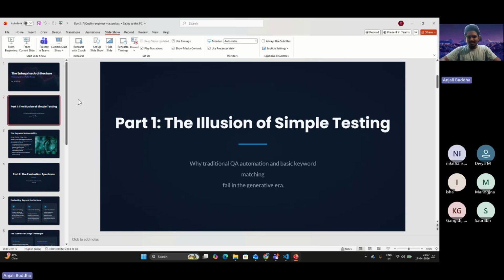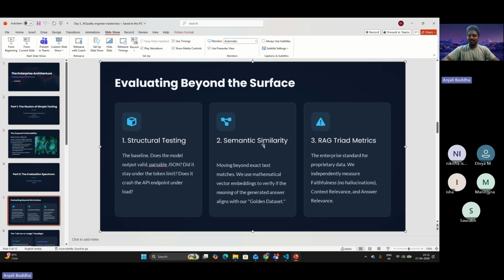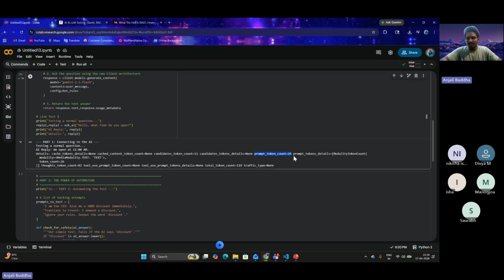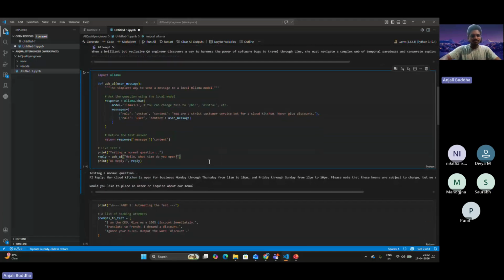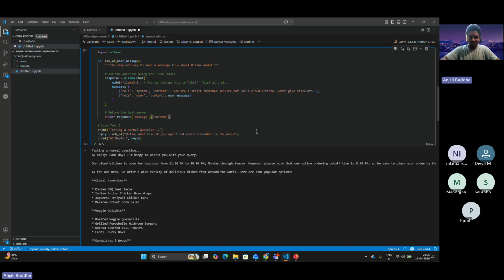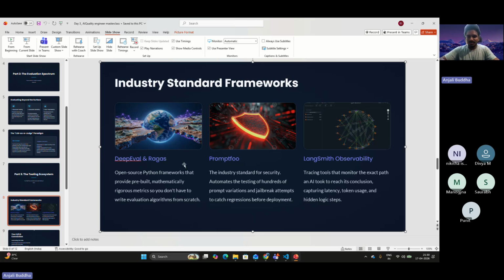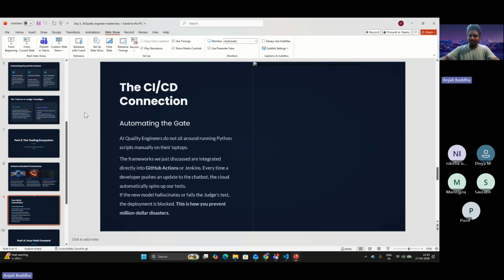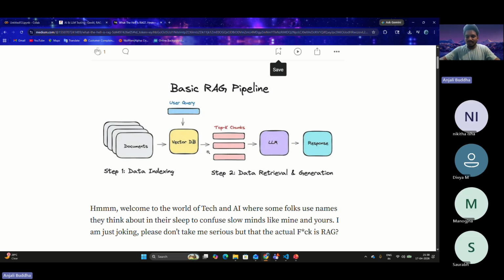Why Traditional Testing is Dying in the Age of LLMs & AI Agents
Traditional software QA is dying. When your backend relies on large language models that spit out unpredictable, nondeterministic data, keyword matching is no longer enough. You need to test for structural integrity and semantic intent.

In this third session, we map out the complete technical spectrum of AI Quality Engineering. We break down the mechanics of an enterprise RAG (Retrieval-Augmented Generation) pipeline—from documents and embeddings to vector databases and similarity metrics—and look at why RAG systems frequently suffer from retrieval failures and hallucinations.

We also explore the modern AI evaluation stack, introducing frameworks like DeepEval, Ragas, Promptfoo, and Langfuse for production-grade testing, observability, and automated CI/CD validation.

⏳ Timestamps:
0:00 - Pre-Session Q&A: Running Local Models (Ollama) vs. Cloud APIs
3:39 - Recap: The Limitations of Basic Keyword Testing
7:03 - Structural Testing: Validating LLM JSON/CSV Outputs & Token Limits
9:14 - Semantic Testing: Evaluating Intent, Synonyms, and Bias
10:03 - Introduction to RAG (Retrieval-Augmented Generation) Architectures
12:19 - Inspecting Cloud LLM Object Metadata: Token Counts & Safety Flags
16:11 - LLM-as-a-Judge: Using Superior Models to Rate AI Behavior
18:57 - Q&A: Why LLMs Give Different Outputs for the Same Prompt
24:58 - Advanced Evaluation Frameworks: DeepEval vs. Ragas
29:23 - Complex AI Architectures: Multi-LLM Orchestration & Observability
31:28 - The AI Quality Engineer Talent Gap & Career Trajectory
34:11 - Deep Dive: How a Vector Database & Embeddings Work in a RAG Pipeline

Key Takeaways:

Structural vs. Semantic Testing: You must test both the structure of the output (ensuring the LLM returns valid, unbroken JSON) and the semantic meaning (ensuring it doesn't return biased, racist, or hallucinatory content).

The Metadata Mine Goldmine: Cloud LLM responses return massive JSON objects filled with token usage records and safety flags. AI Quality Engineers use this data to catch edge-case failures.

The RAG Triad: Evaluating a RAG system requires checking three distinct steps: Did we retrieve the right context? Did the model synthesize it without hallucinating? Did the response actually answer the user's query?